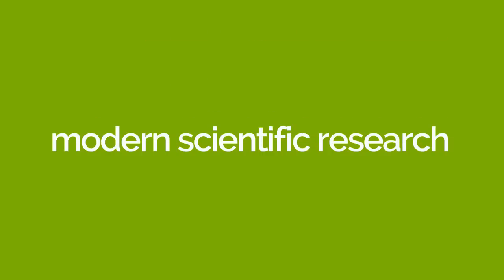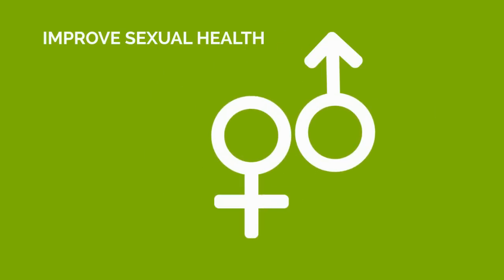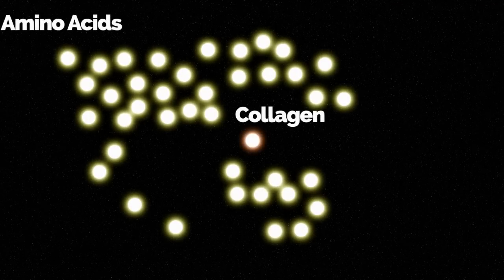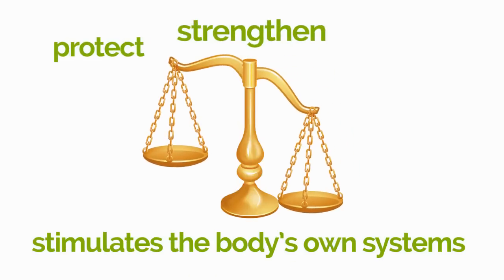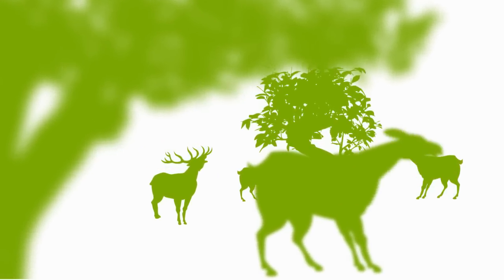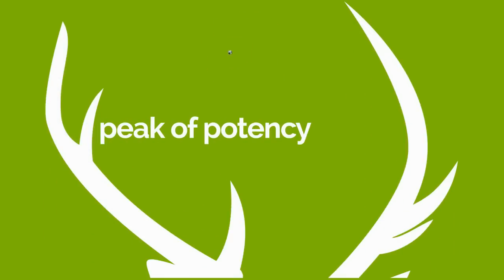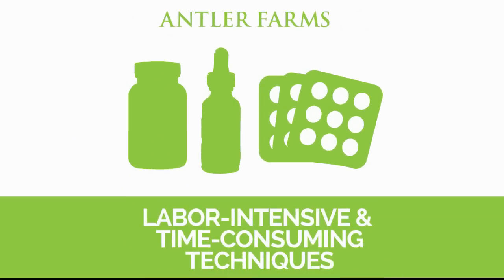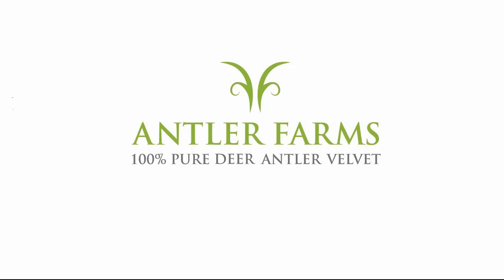Deer Antler Velvet Explained - Antler Farms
Do you want to improve your health?
Maybe you have some ailments? Or an injury?
Maybe you don’t feel quite as good as you used to?
Or you’re simply looking for that extra edge?

Deer Antler Velvet is the ultimate health and fitness supplement. Millions of people across the world have discovered the benefits of using this safe, natural dietary supplement.

Modern scientific research has shown that deer antler velvet can:

• increase blood supply and circulation
• boost energy levels and endurance
• increase strength, muscular development, and recovery
• support joint mobility and flexibility
• and improve sexual health

How does it work? Deer velvet antler has an effect on many systems of the body given its complex chemical composition.

Deer antler velvet contains nearly 40 key compounds and 400 active ingredients.

Amino acids (20 essential nonessential and 19 free form)
Growth factors (IGF-1)(13)
Glycosaminoglycans (10)
Phospholipids(8)
Collagen (1)

The active ingredients in deer velvet antler are mostly precursors that are required by the body to process substances that maintain its health and well-being.

Therefore, it stimulates the body’s own systems to protect, strengthen and restore functions that are out of balance.

Antler Farms is the leading manufacturer of world’s best deer antler velvet products. Home to a robust herd of red deer, Antler Farms deer antler velvet is made in the rolling hills of beautiful New Zealand. Our deer are naturally healthy, free to roam the land and graze on our pasture.

At the peak of potency, deer antler velvet is collected ethically and humanely by experienced farmers and certified veterinarians. No deer are ever harmed or killed to make our products.

Antler Farms deer antler velvet is processed using techniques that are more labor intensive and more time consuming than conventional methods, to create the purest, strongest, most effective products.

The high concentration of active ingredients in our deer antler velvet products means you will see quicker results, more improvements and greater benefits.

Antler Farms® deer antler velvet is a unique superfood, containing 40 key compounds and 400 active ingredients, including the powerful protein IGF-1.